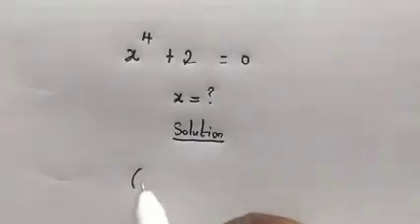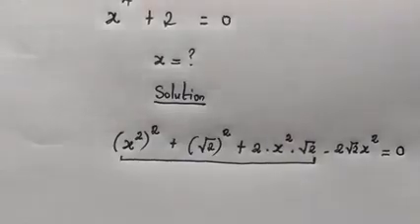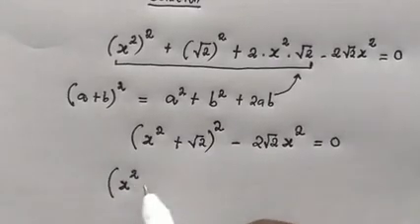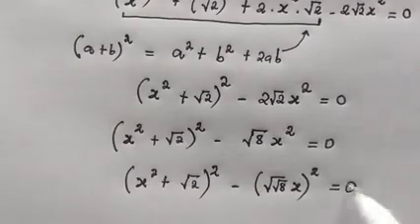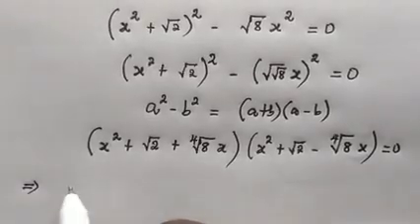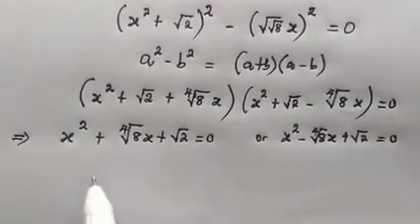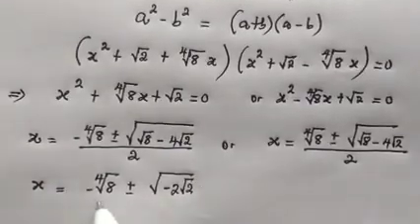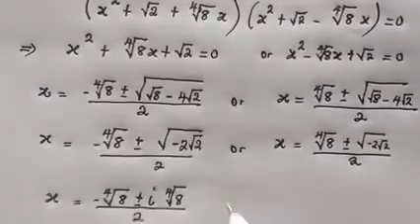The innocent looking quartic equation | Can you solve ?